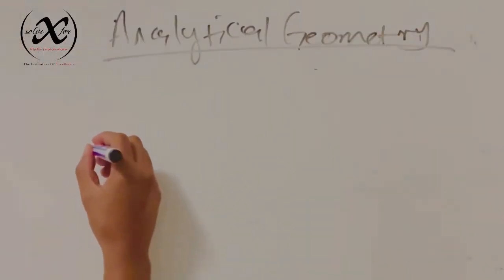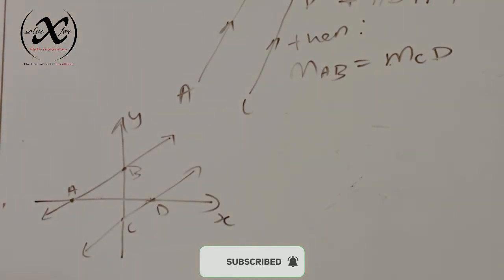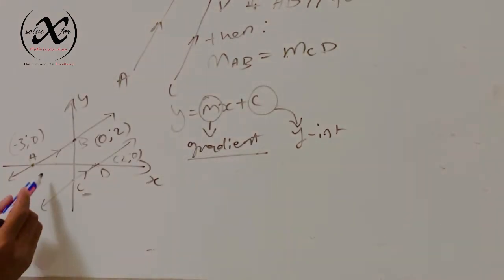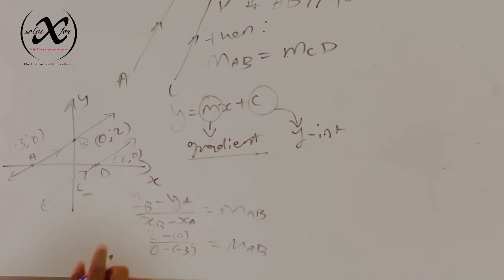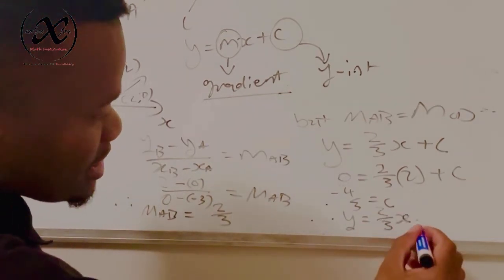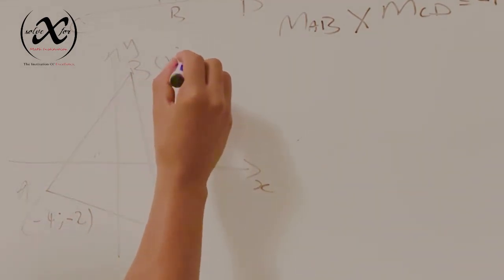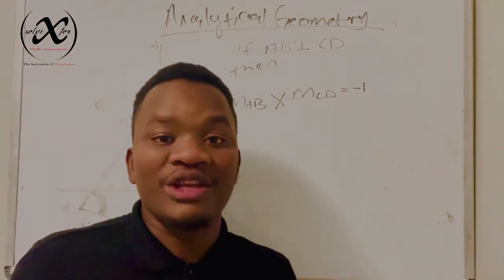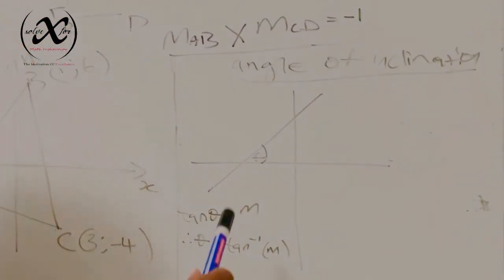Mathematics paper 02 | Analytical geometry part 01